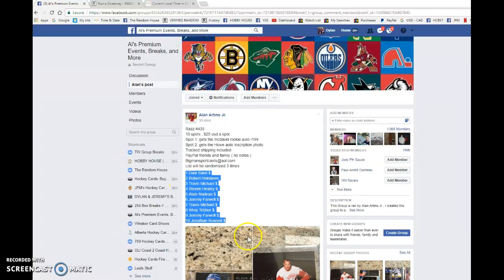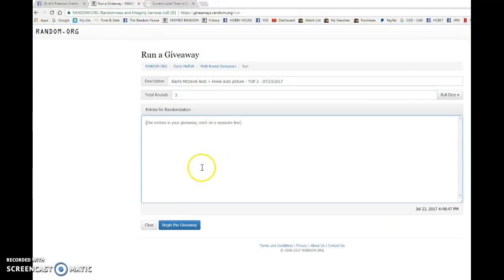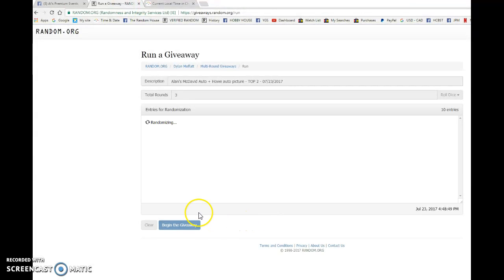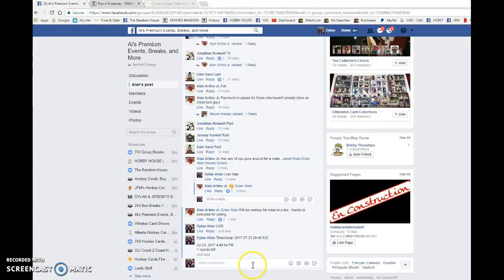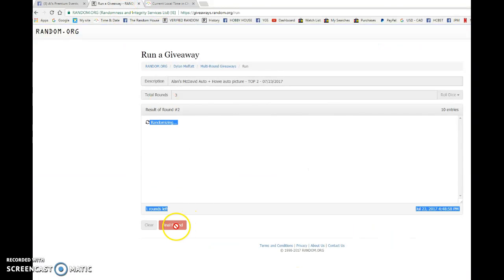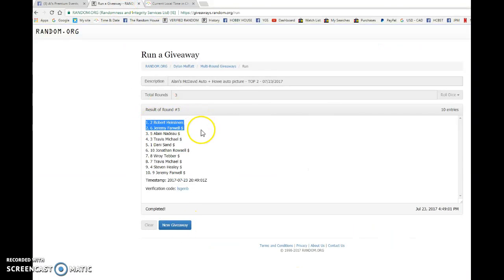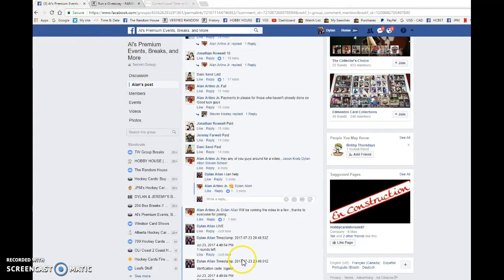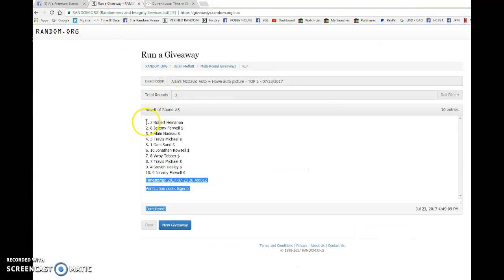Alan's McDavid Auto + Howe auto picture - TOP 2 - 07/23/2017